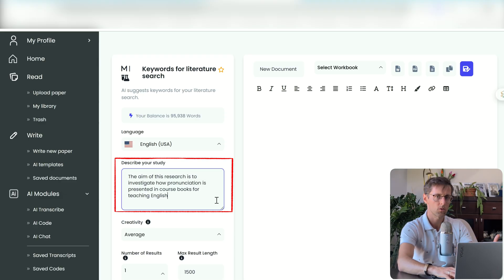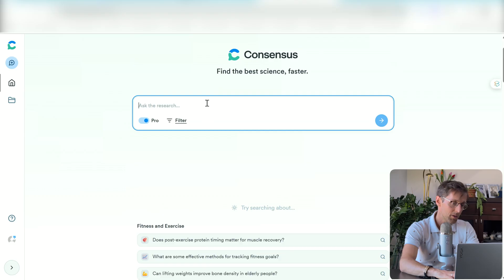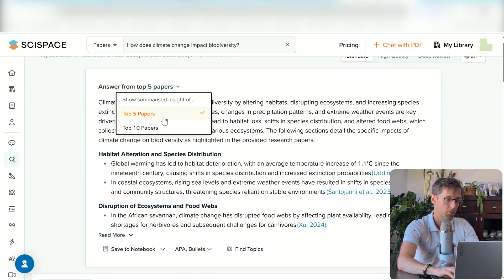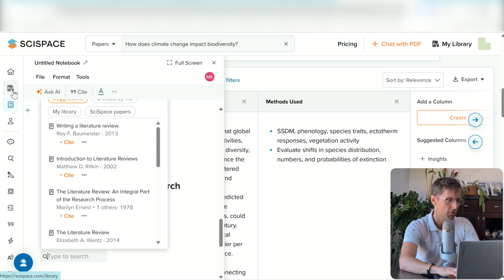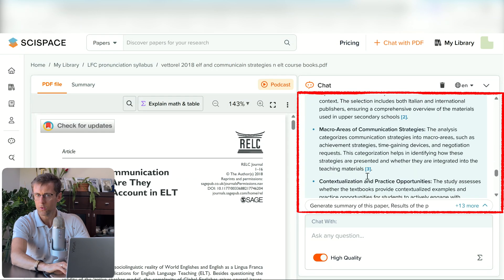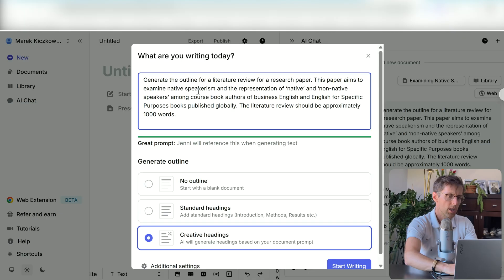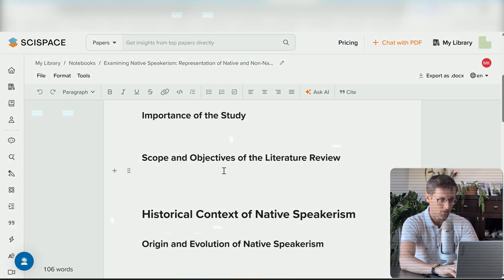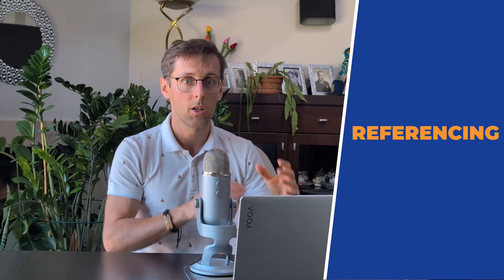Fastest way to an exceptional literature review with AI (zero plagiarism)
Timestamps:
00:00 - Intro
00:06 - The right keyword and search string
02:00 - Summary of the literature
04:20 - Understanding multiple texts in seconds
05:38 - Chatting with a PDF
07:05 - Generating the structure of your literature review
08:49 - Start writing
10:10 - Referencing